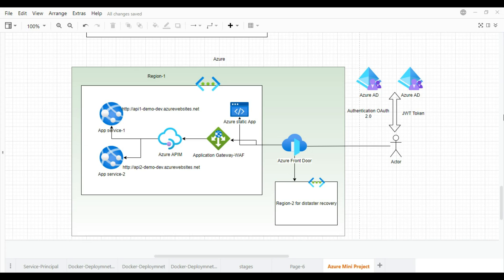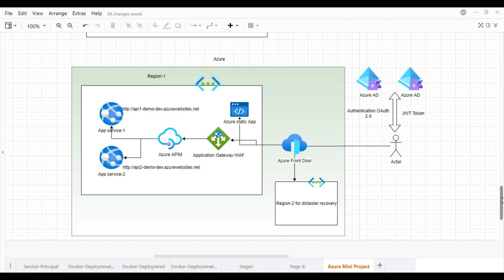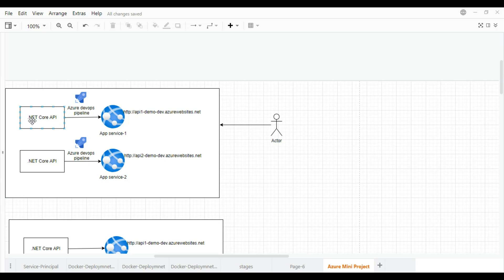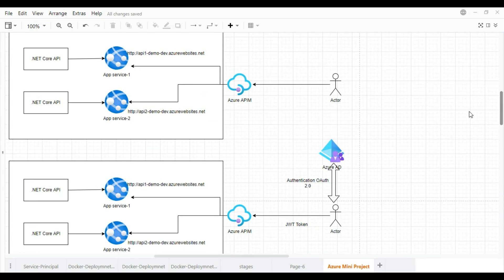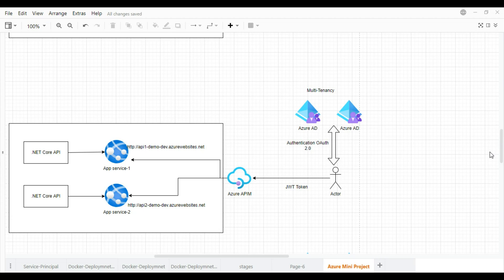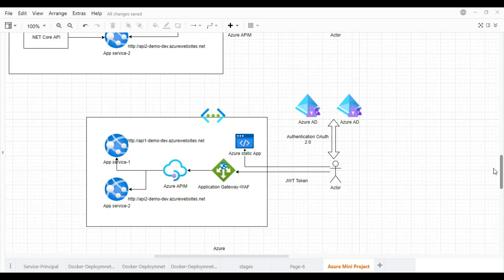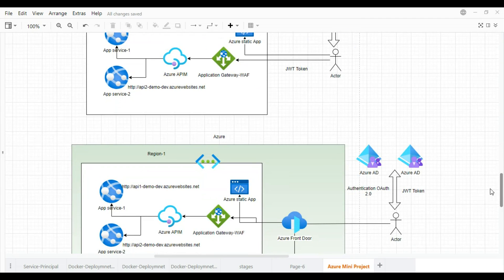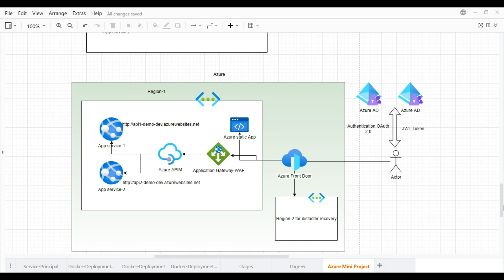Azure Mini / Sample Project | Development of Azure Project with hands-on experience. Learn in lab.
We are going to develop a mini project in Azure or you can say a sample project. We will develop it as industry work, so you will get hands-on experience in Azure.
We will create apis, and will deploy them in Azure App Services. These apis will be in .Net Core
Then will introduce Azure APIM along with Azure Active Directory B2C authentication. This authentication will be done in Azure APIM ( API management services) with the help of policy.
We will also cover multitenancy authentication in Azure APIM.
User will get JWT token from Azure AD with the help of Angular MSAL ( Microsoft Authentication  Library).
Then we will introduce  web application gateway with WAF( web application firewall).
In next step we will use front door, where we will talk about disaster recovery.

So in nutshell we are going to following tech stack..

.Net core web API
Angular static web app
MSAL(Microsoft Authentication Library)
Azure App services ( without and with virtual network)
Azure devops pipelines
Terraform
Azure Application management services
Azure Active Directory(B2C) Authentication
Azure Application gateway